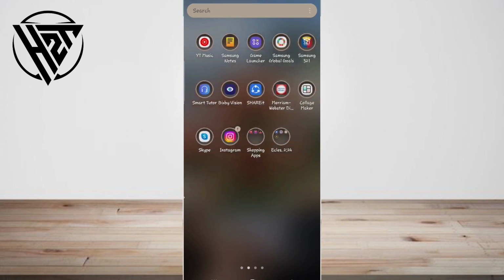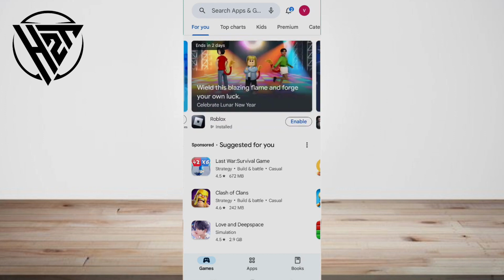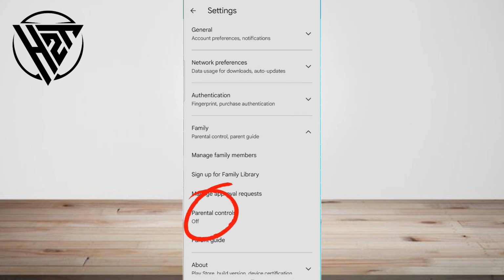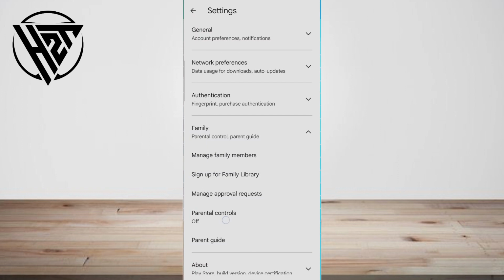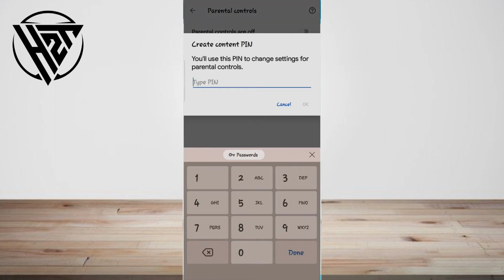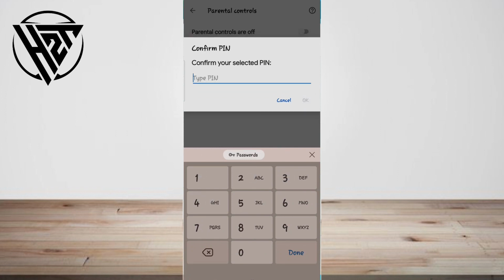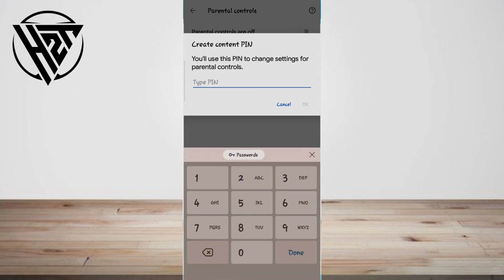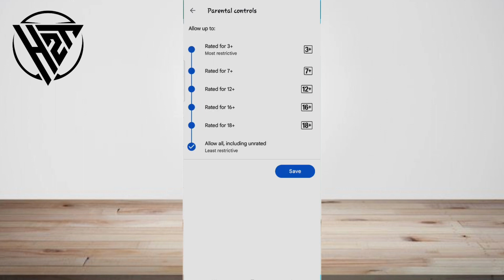How to Set Up Parental Controls on Android: Keep Kids Safe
In this tutorial, we'll guide you through "How to Set Up Parental Controls on Android: Keep Kids Safe." Also you will discover, Step-by-step instructions for accessing and configuring parental controls on Android devices.
How to restrict access to specific apps, content, and features based on your child's age and maturity level.